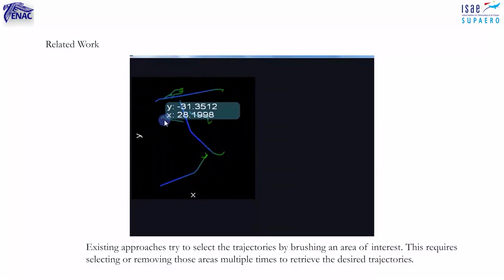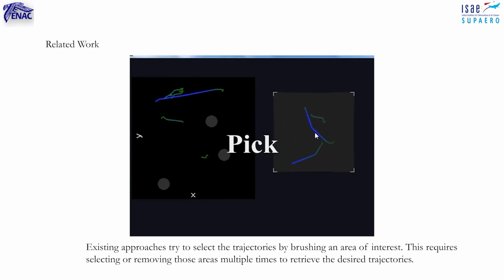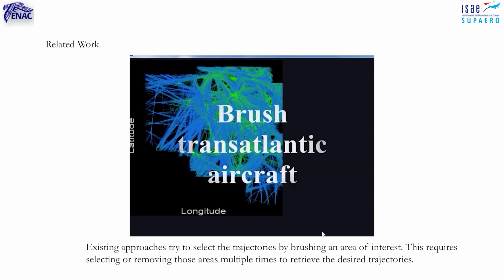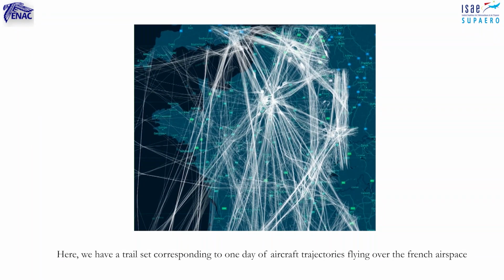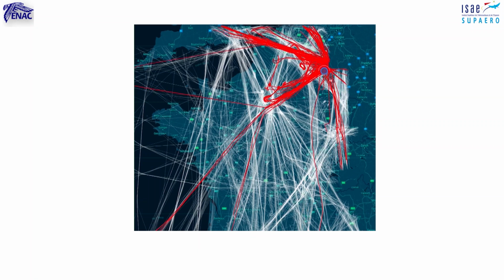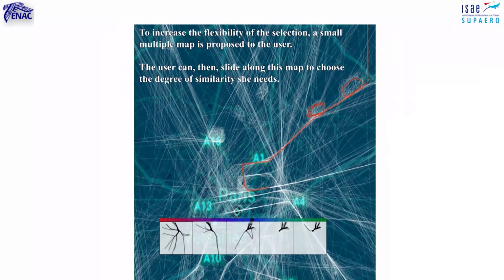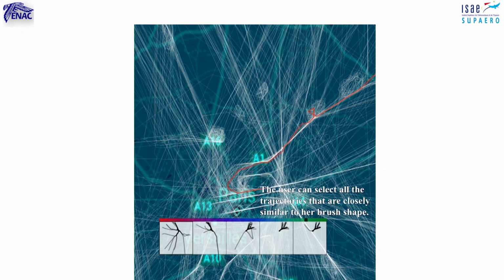GI 2020: Interactive Shape-based Brushing Technique for Trail Sets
Authors:
Almoctar Hassoumi, María Jesús Lobo, Gabriel Jarry, Vsevolod Peysakhovich, Christophe Hurter

Abstract:
Brushing techniques have a long history with the first interactive selection tools appearing in the 1990s. Since then, many additional techniques have been developed to address selection accuracy, scalability and flexibility issues. Selection is especially difficult in large datasets where many visual items tangle and create overlapping. Existing techniques rely on trial and error combined with many view modifications such as panning, zooming, and selection refinements. For moving object analysis, recorded positions are connected into line segments forming trajectories and thus creating more occlusions and overplotting. As a solution for selection in cluttered views, this paper investigates a novel brushing technique which not only relies on the actual brushing location but also on the shape of the brushed area. The process can be described as follows. Firstly, the user brushes the region where trajectories of interest are visible (standard brushing technique). Secondly, the shape of the brushed area is used to select similar items. Thirdly, the user can adjust the degree of similarity to filter out the requested trajectories. This brushing technique encompasses two types of comparison metrics, the piecewise Pearson correlation and the similarity measurement based on information geometry. To show the efficiency of this novel brushing method, we apply it to concrete scenarios with datasets from air traffic control, eye tracking, and GPS trajectories.